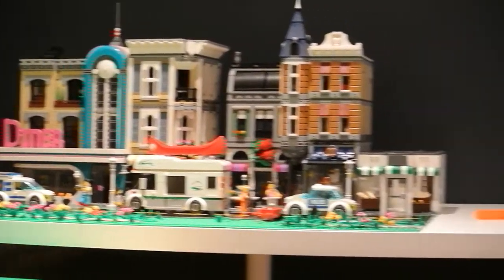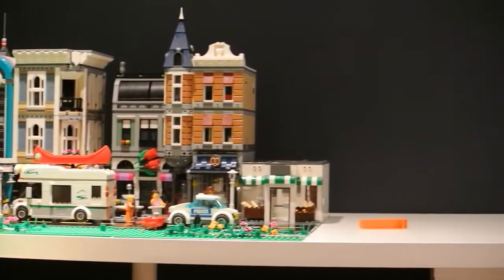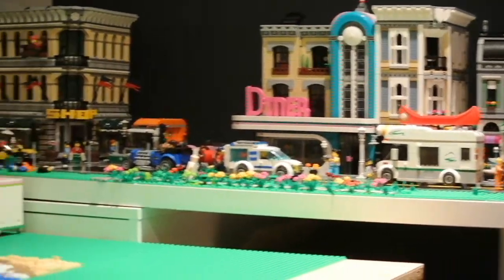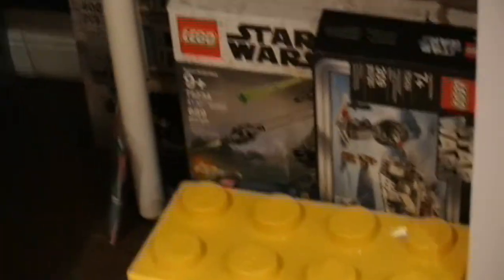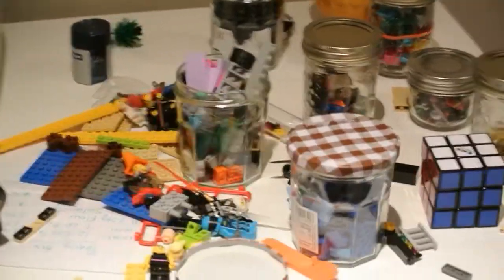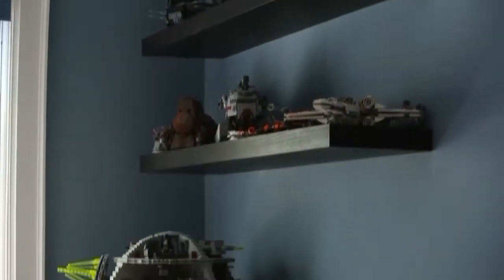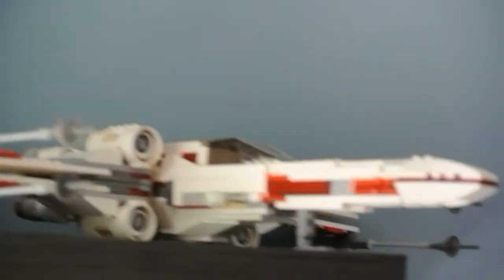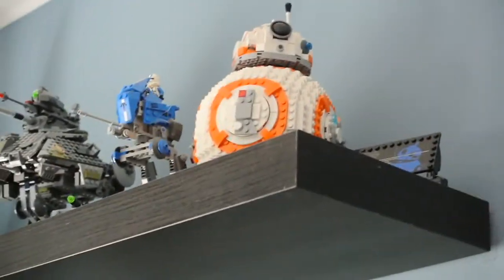2020 studio tour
In this video I will be doing a tour of my 2020 studio.